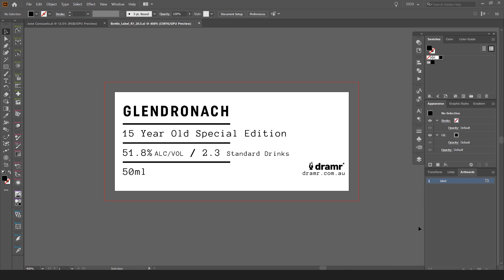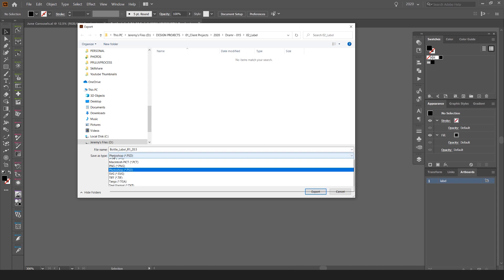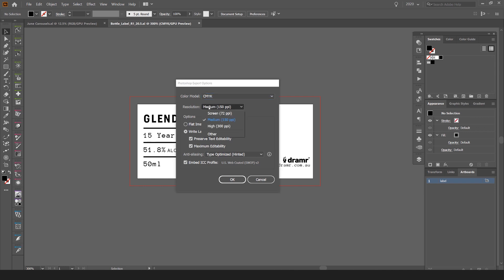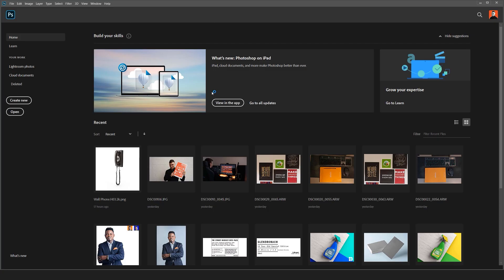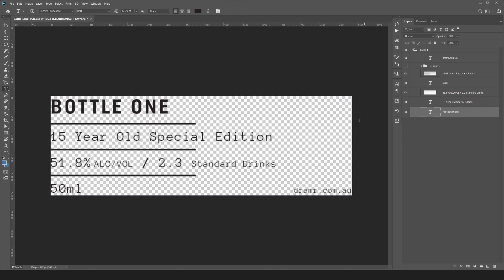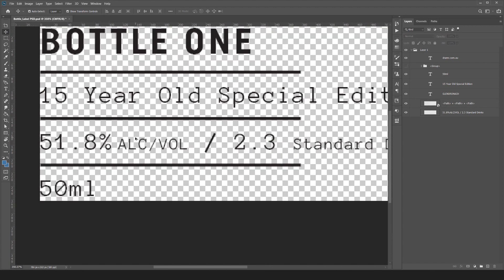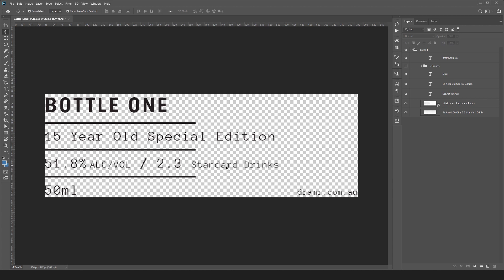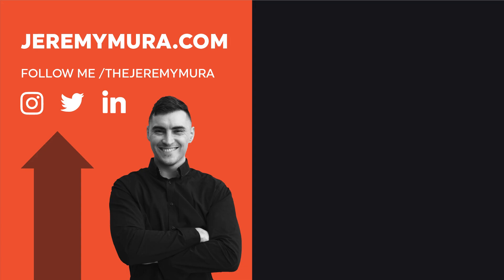How to Import AI FILES TO PSD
I show you how to import files from ai to PSD to make it editable.
Sometimes you may want the editable text to work in photoshop so this method will show you how to export and import from Illustrator files into photoshop.